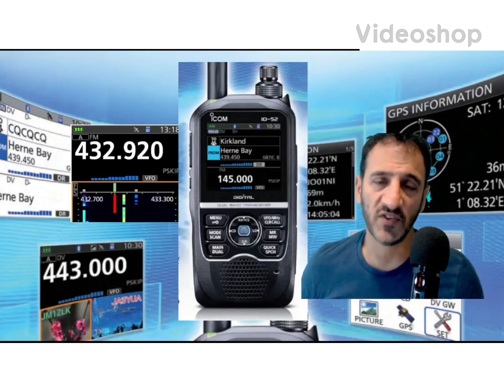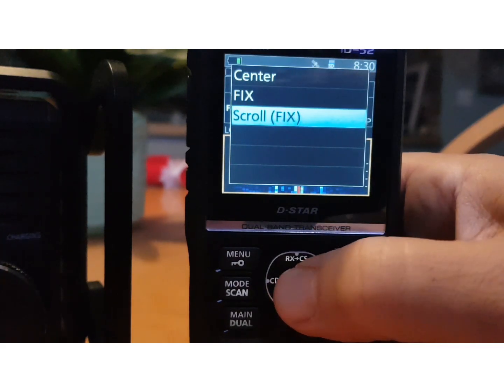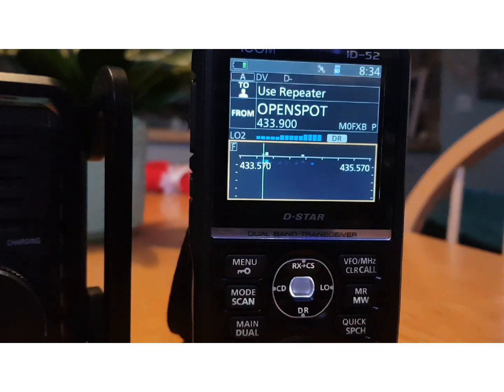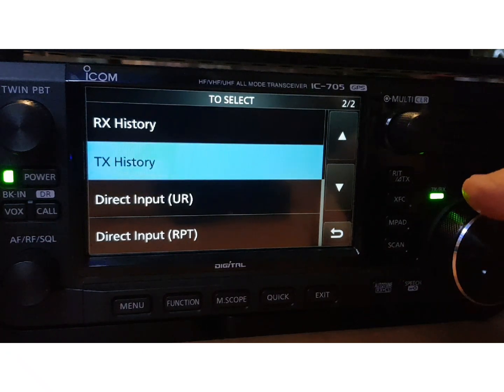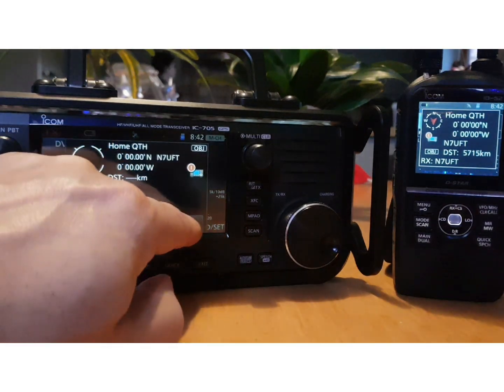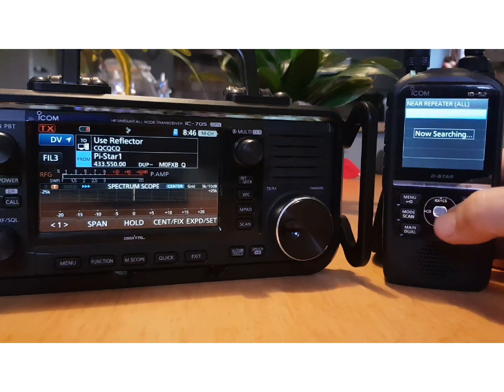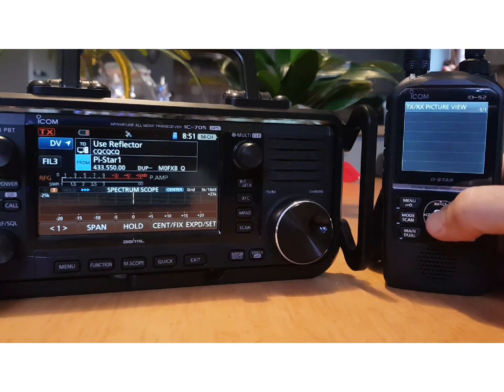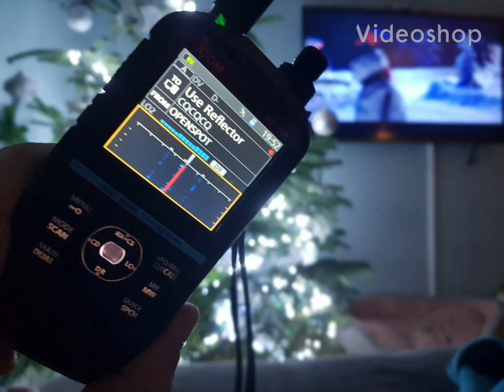ICOM ID-52 ICOM IC-705 DR MODE Compared